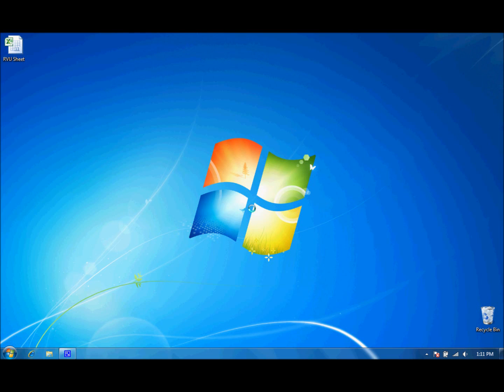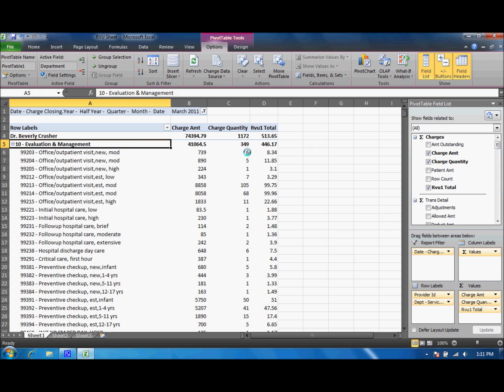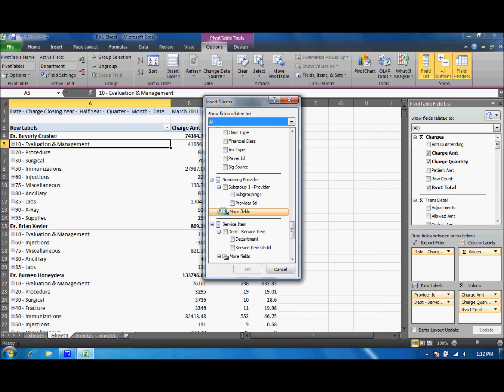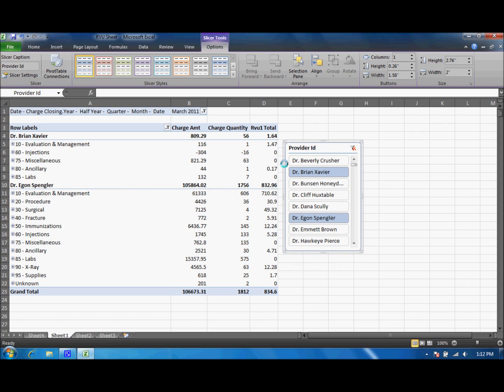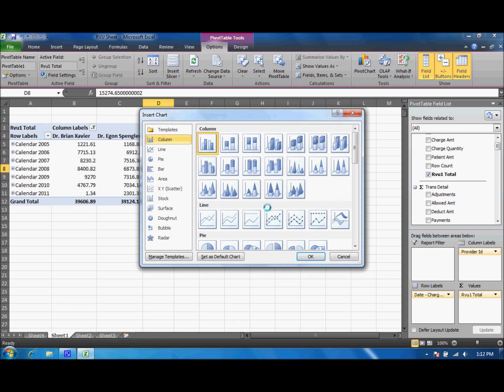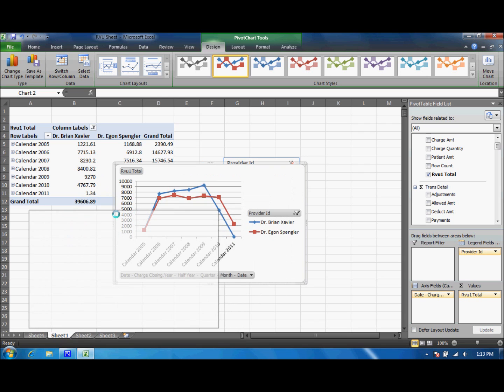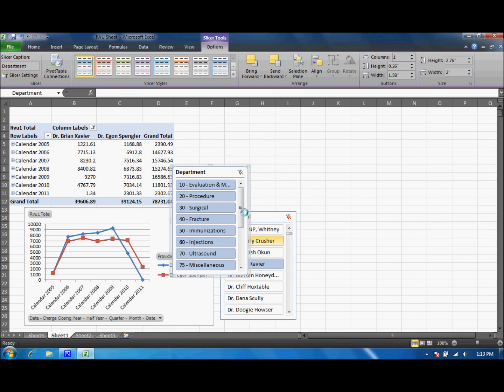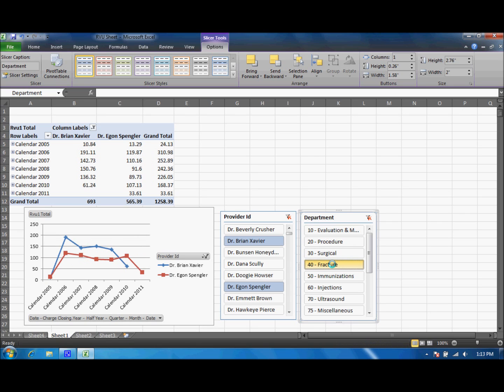Advanced NextGen Data Cubes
This is the second part of demonstrating how to report on the data entered into NextGen.  Since the default reports can be slow and cumbersome to build, this gives a few nice features to how Microsoft Excel can be a fantastic analysis tool.